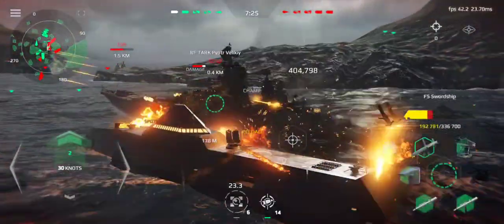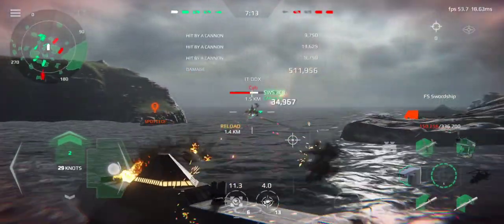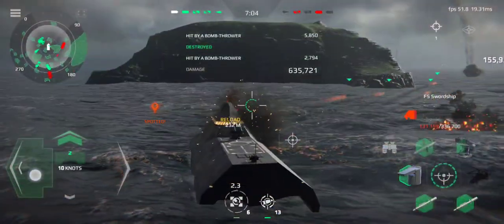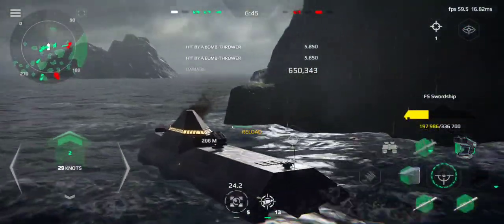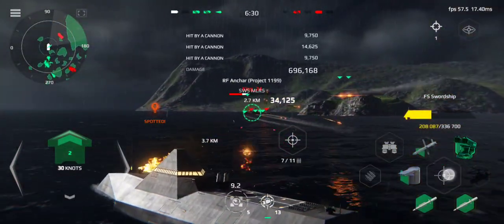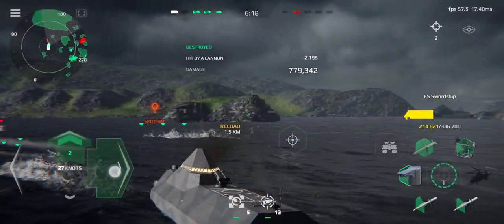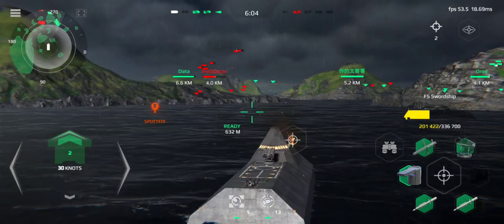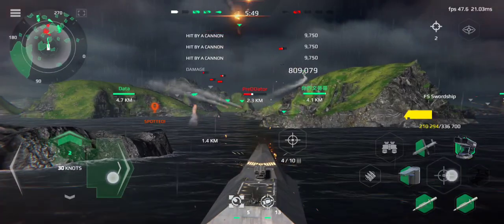MODERN Warshipa Arcop Vs Saverin